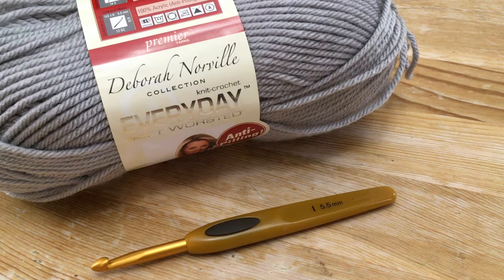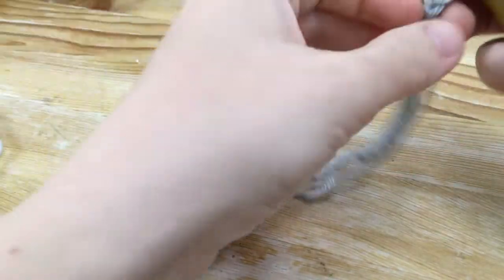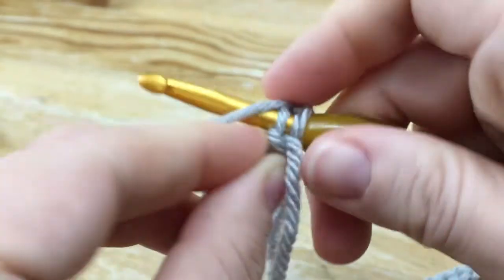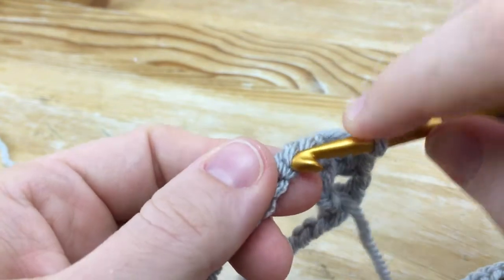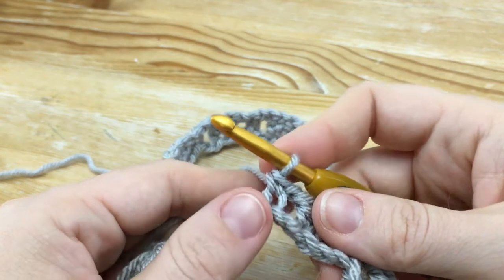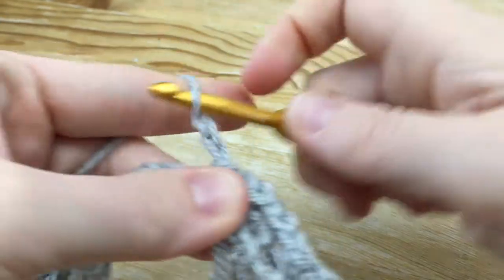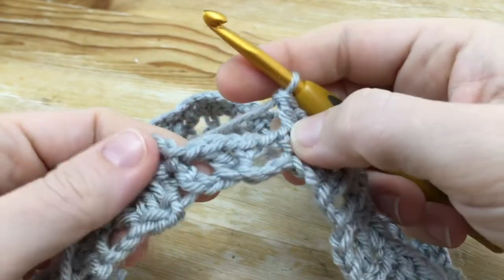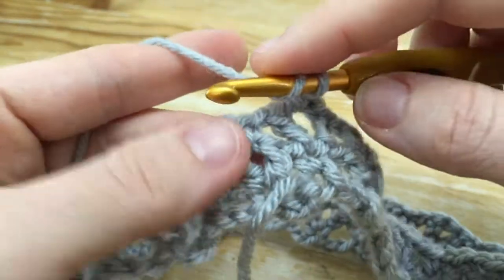How to Crochet: Simple Versatile Cowl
This tutorial will show you step by step how to crochet the Simple Versatile Cowl from start to finish.